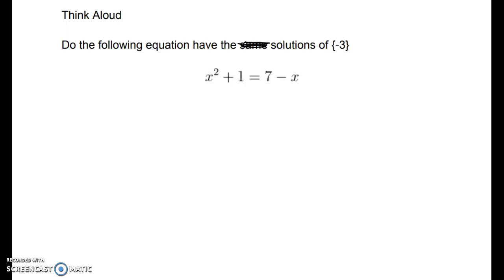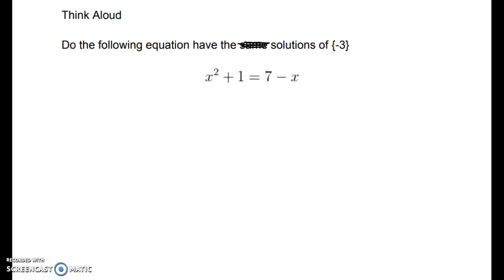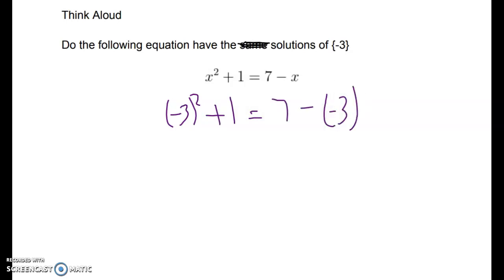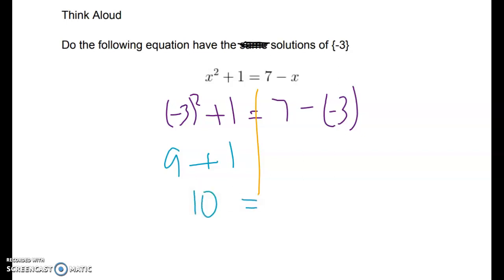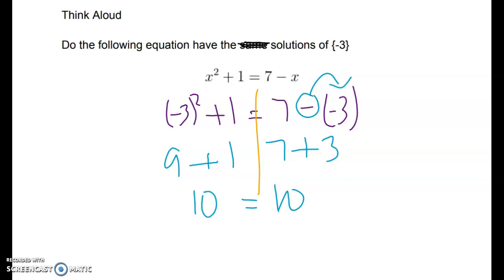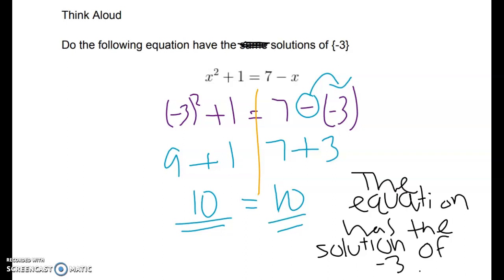Module 2 day 8 think aloud1